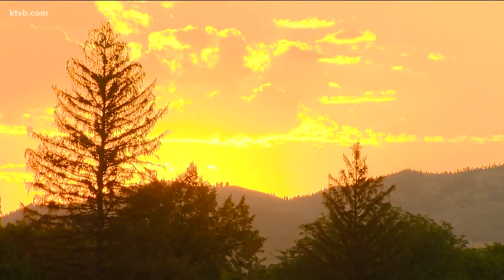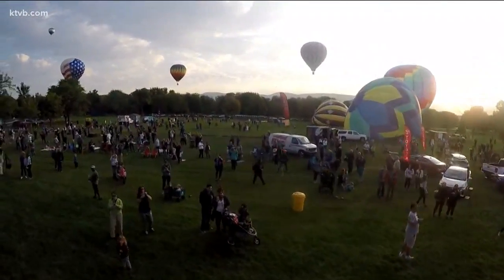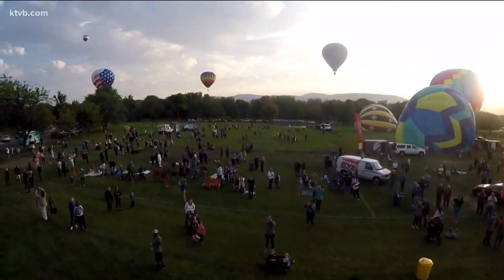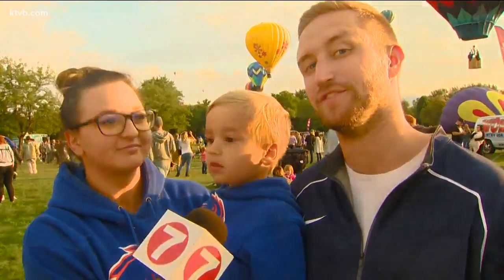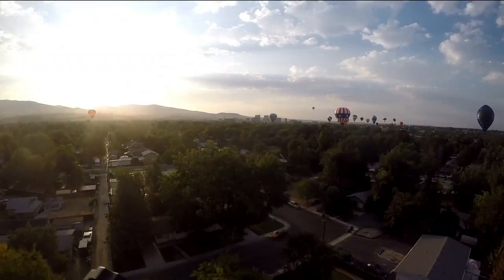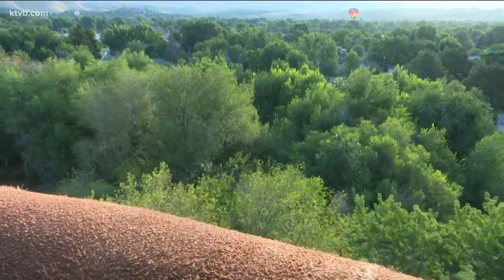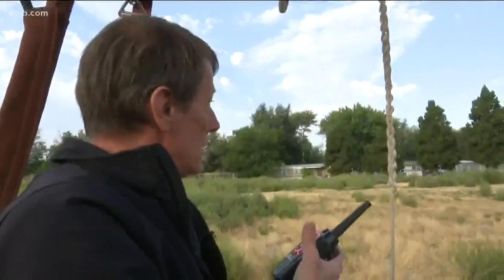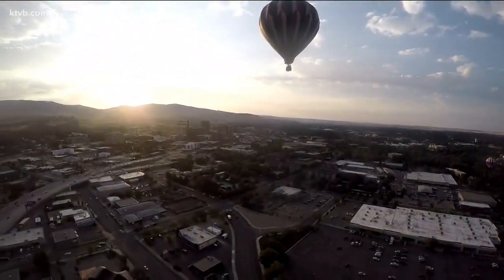Spirit of Boise balloons take to the sky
Joe Parris gives us a special look at Boise from above.